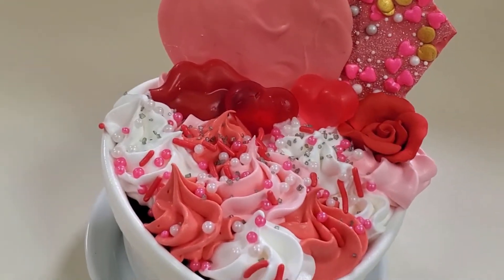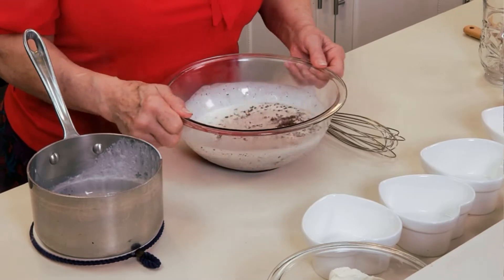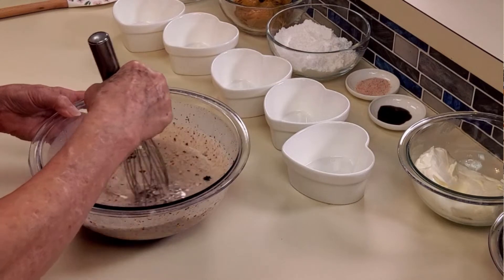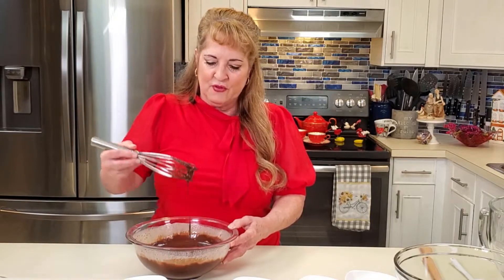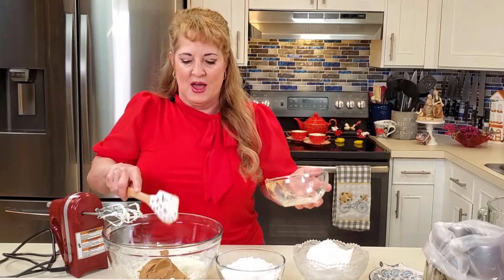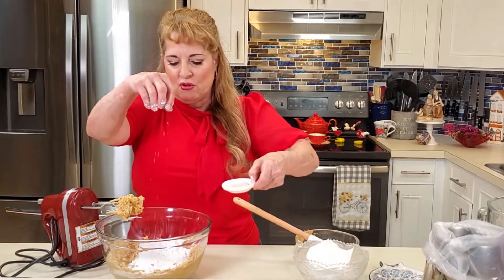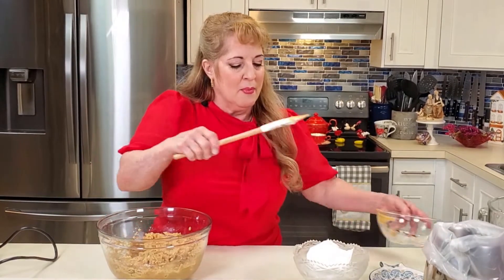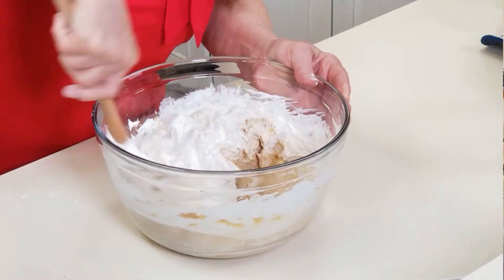Let's Make Valentine's Day Chocolate and Peanut Butter Mousse Parfaits!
Valentine's Day Chocolate and Peanut Butter Mousse Parfaits! I hope you will make this super duper chocolate and peanut butter dessert that is so easy and fast to make and only takes a few ingredients. You can go full Valentine's Day using heart shaped ramekins or sexy wine glasses and decorate with store bought sprinkles and chocolate dipped strawberries! I've paired peanut butter mousse with dark chocolate ganache for a favorite combination, or check out my tips at the bottom of the recipes for other equally simple, yummy ideas. You can gather the ingredients and make this dessert in under an hour, start to finish. So what are you waiting for?
0:00 Intro
0:25 How To Melt Chocolate For Ganache.
1:01 Adding Oreo Cookie Crumbs to Ramekins
1:36 Stirring Ganache.
2:44 Making Peanut Butter Mouse
7:22 Filling Ramekins.
8:44 Piping the Ganache.
10:24 Lets Decorate